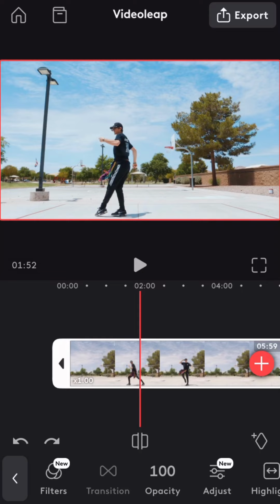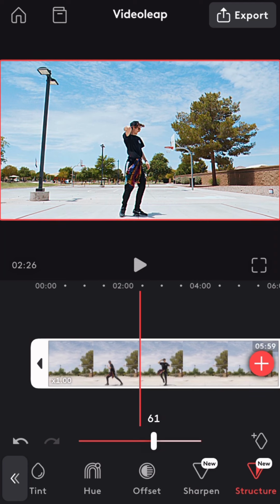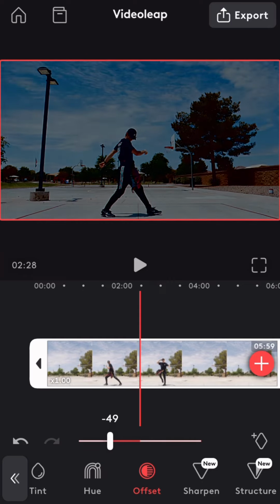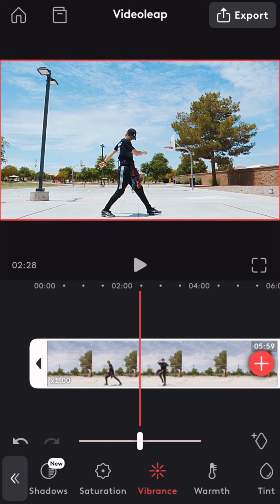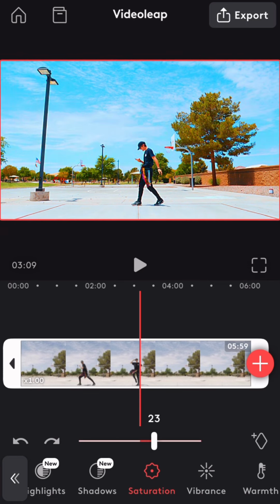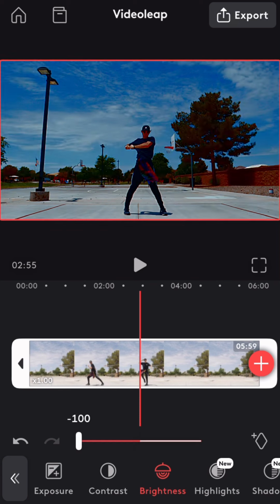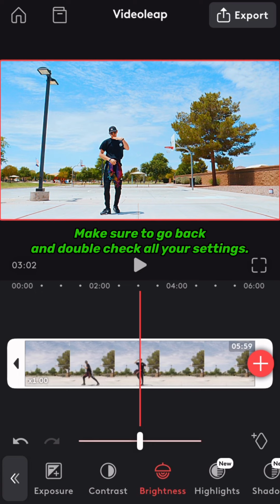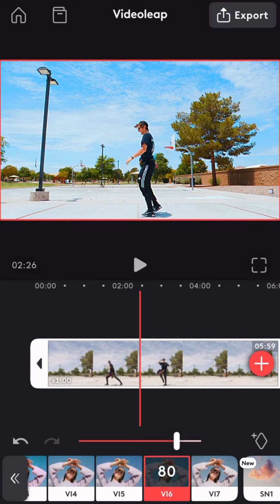Videoleap Episode 4 | Empower Melbourne Shuffle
Videoleap Episode 4

1. Color grade, effects settings(optional, I usually wait till the end)
2. Hold your finger down on the effect you want to reset to the default setting
3. Brightness on your phone should be up to half or FULL
4. Turn video sideways by using the crosshair button

Let me know what music you'd like to see me dance to below as well!